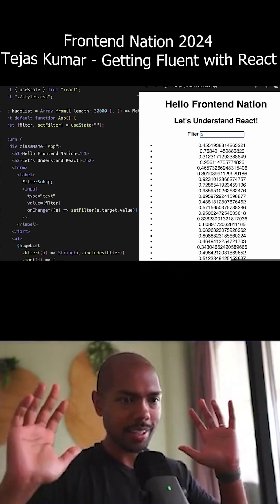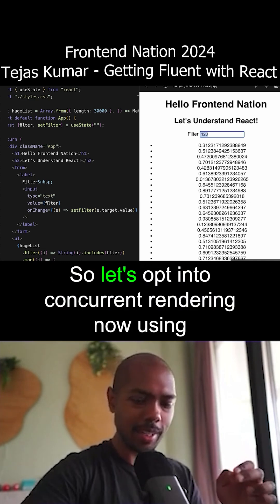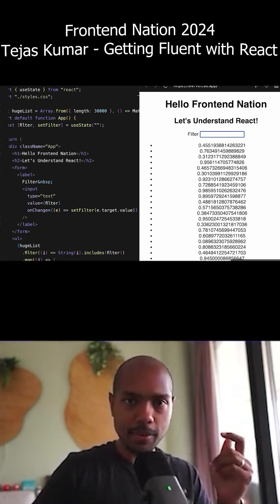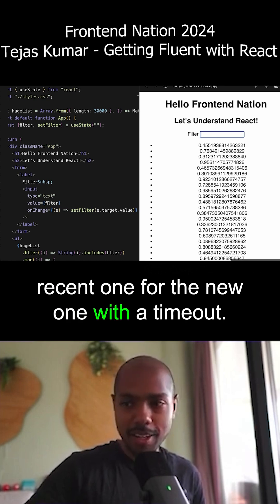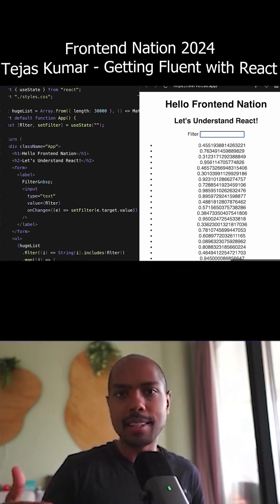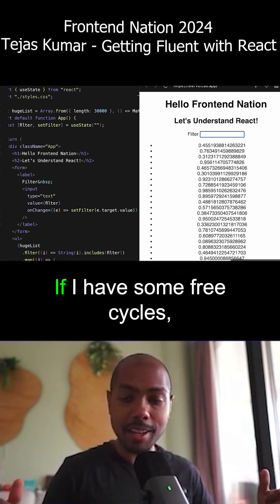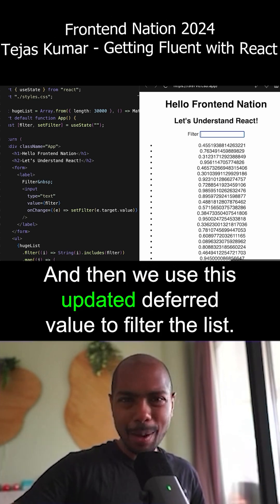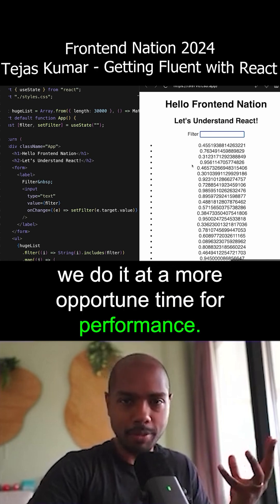What is useDeferredValue in React?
In this talk, Tejas Kumar explains how react useDeferredValue helps with performance.